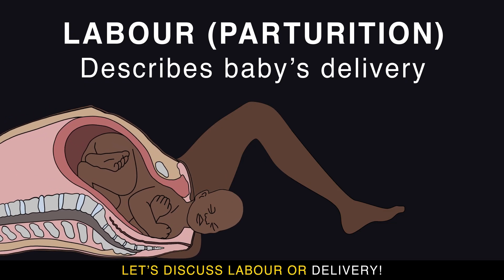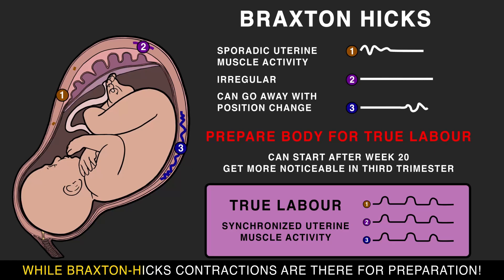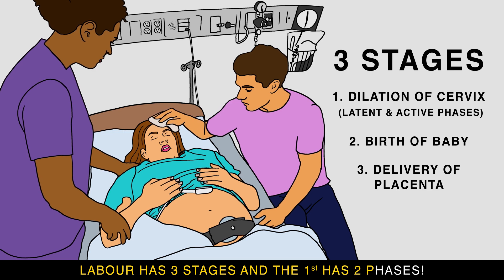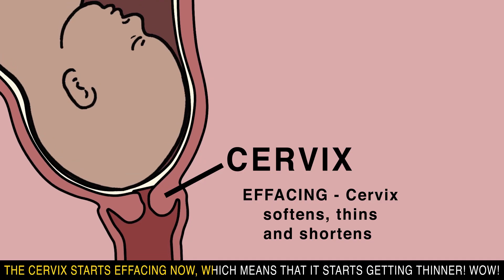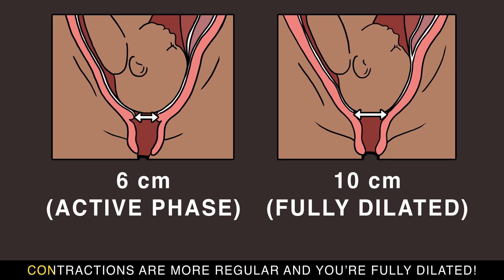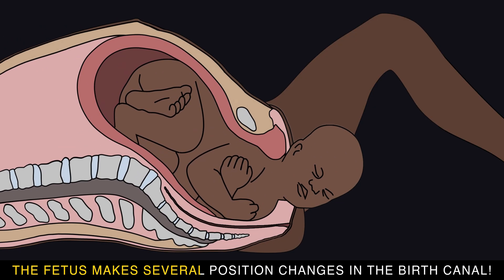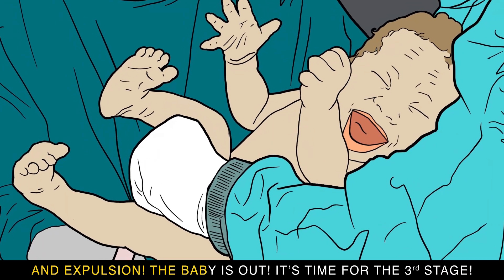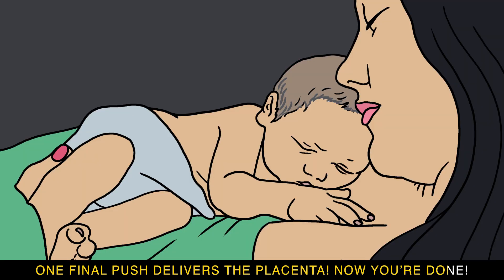THE LABOR AND DELIVERY SONG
Let’s discuss labour or delivery!
Uterine contractions result in a baby!
37-42,
Weeks is called a full term!

A “bloody show” hints maybe,
Upcoming arrival of baby!
While Braxton-Hicks contractions are
There for preparation!

Your water breaking means you,
Are about to deliver a baby or two!
Labour has three stages and the
First has two phases!

Latent and active are when,
True contractions start gradually then,
Contractions get more regular
And have increasing force!

The cervix starts effacing now,
Which means that it starts getting thinner wow!
When it dilates to 6 cm,
We’re in active phase!

The cervix effaces fully!
Dilates to 10 cm, see!
Contractions are more regular and,
You’re fully dilated!

It’s the second stage now push!
Lower back pressure gives the urge to push!
Push on each contraction and hope
The baby comes head first!

The fetus makes several,
Position changes in the birth canal!
Cardinal movements are their name,
First engagement, descent!

Flexion, internal rotation,
Extension, then restitution,
And expulsion! The baby is out!
It’s time for the third stage!

Now placenta ejection
From milder, less frequent contractions!
One final push delivers the
Placenta! Now you’re done!